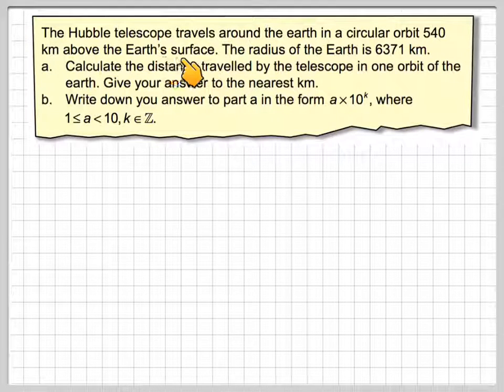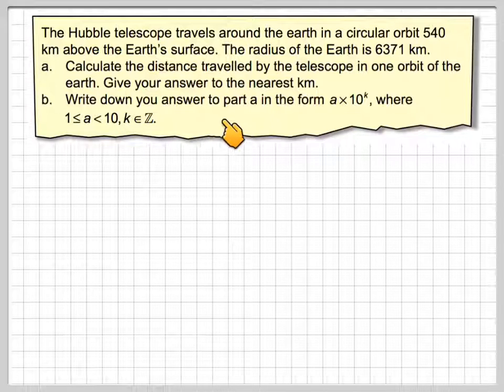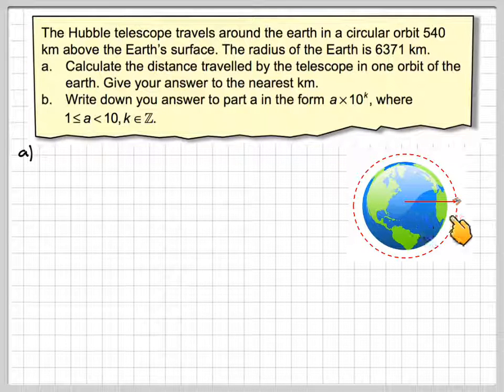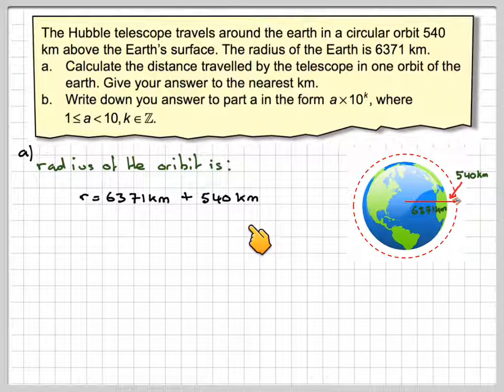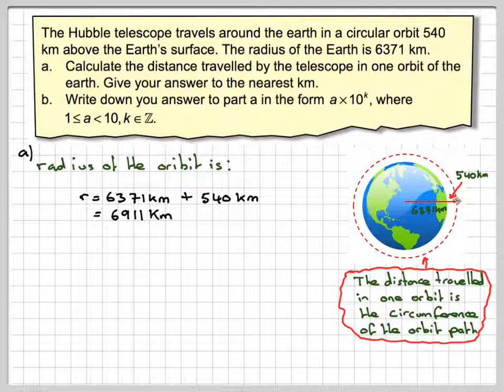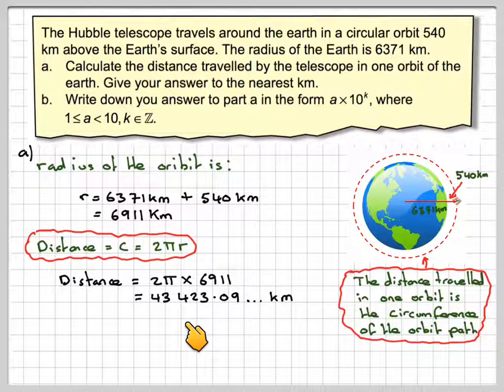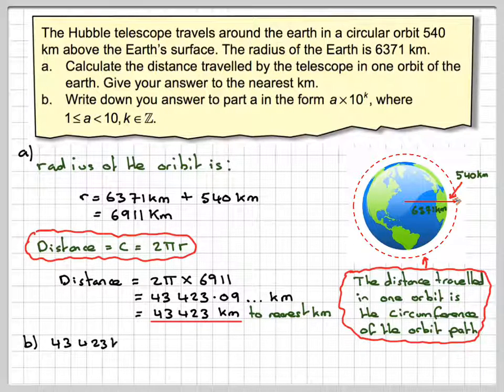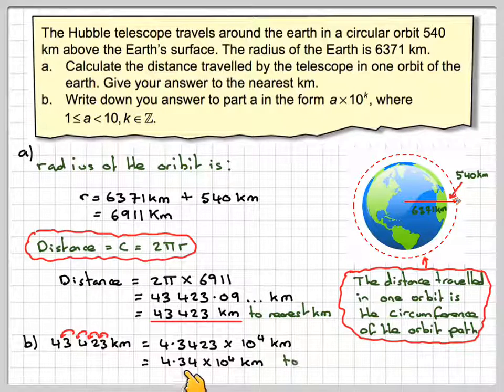Calculating the distance in one orbit of the Earth